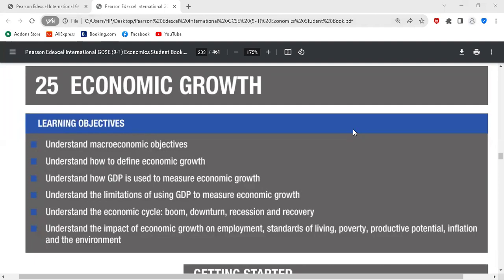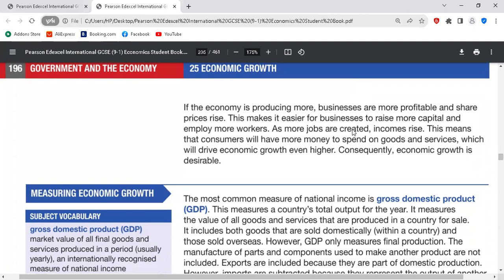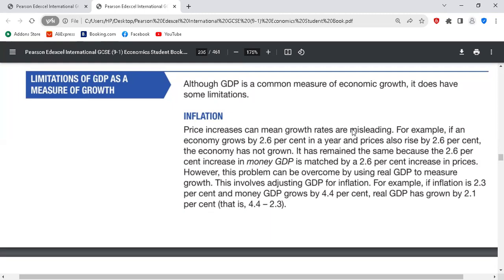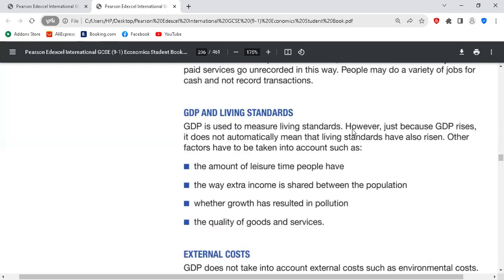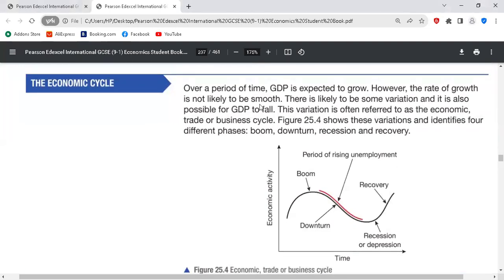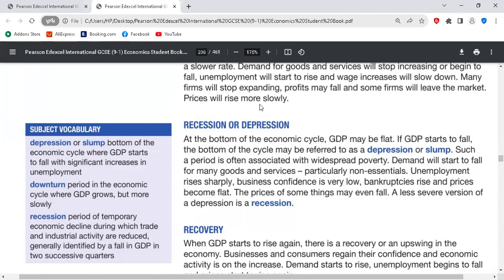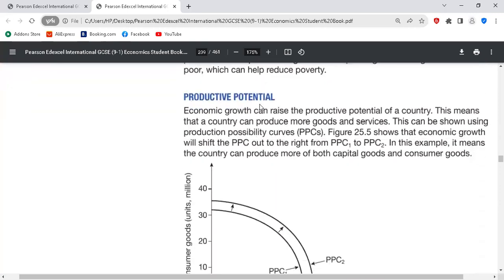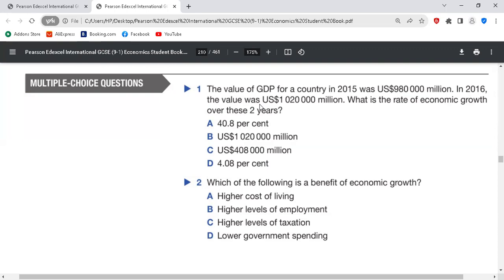Economics IGCSE (Economic Growth)